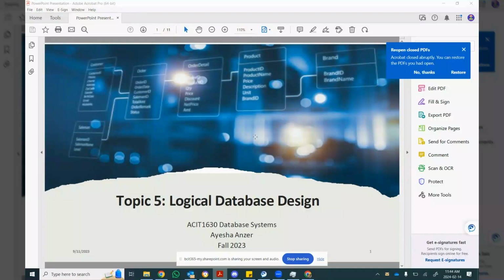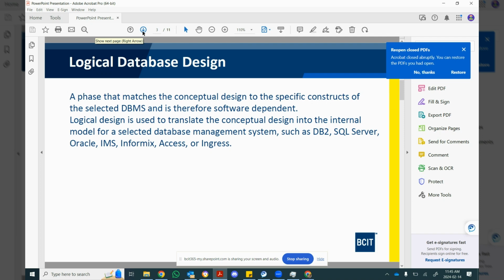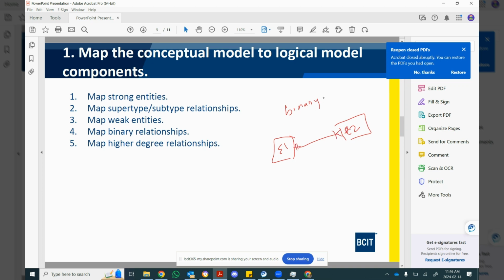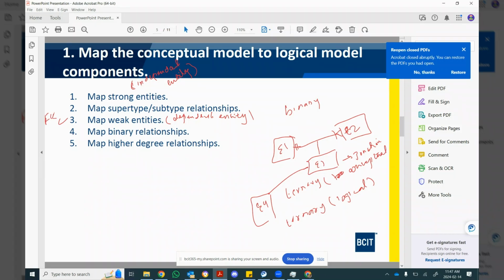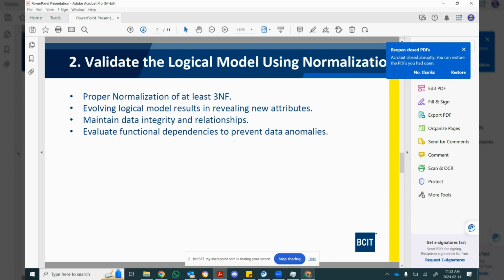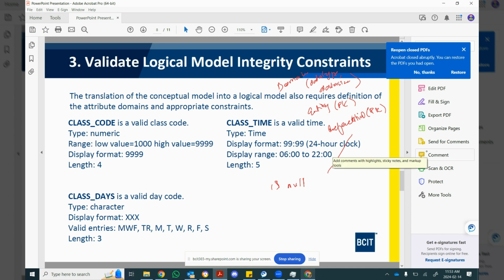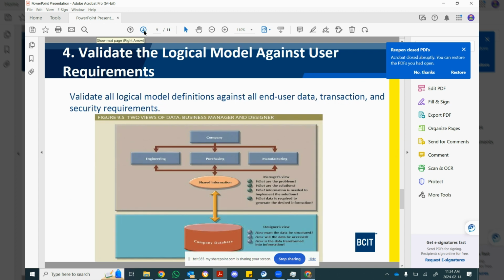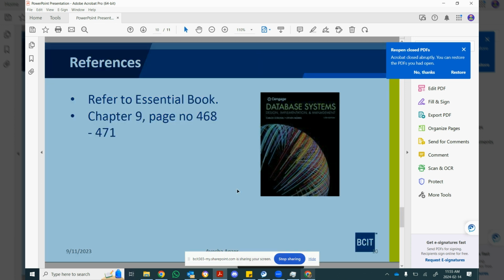Week 6 Logical Database Design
This video provides an engaging and informative overview of logical database design and its essential steps, catering to both beginners and intermediate database system learners.